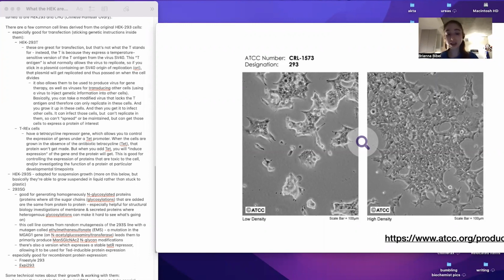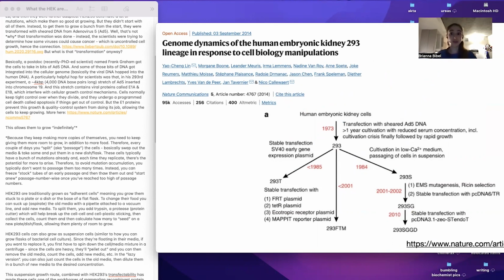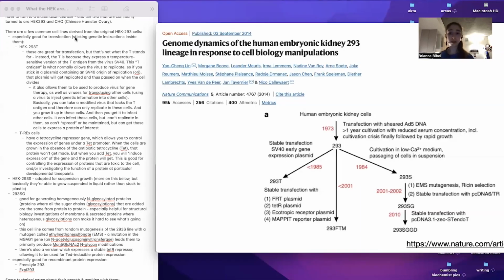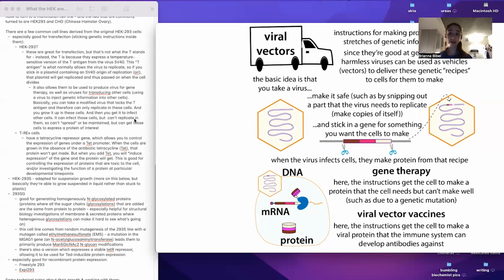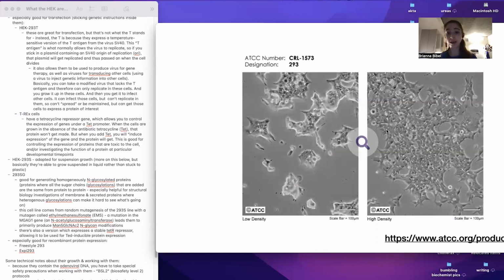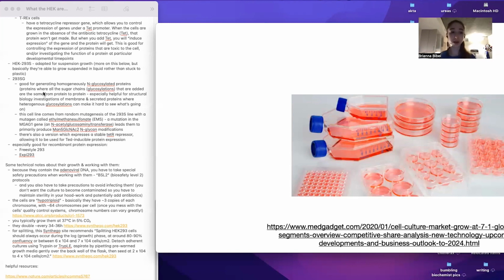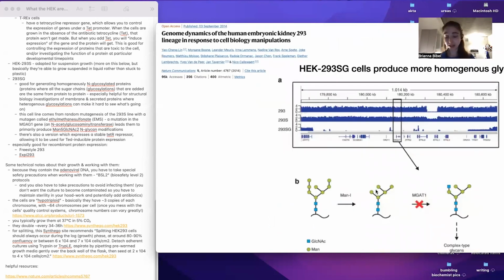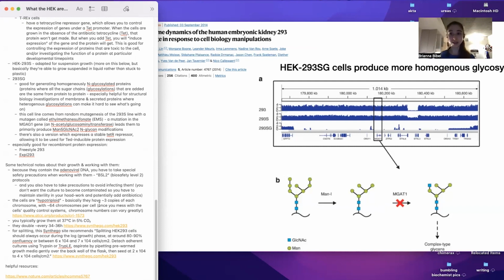HEK 293 cells: types and uses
What the HEK are HEK cells? They’re an “immortalized human cell line” that allows scientists to carry out fundamental research (drug testing, protein production, etc.) in human cells grown in dishes or flasks. If you take most cells and try to get them to grow in a dish, they won’t go for it - or maybe these “primary tissue cells” will divide once or twice if you feed them, but then quit unless you coax them with tons of growth factors, etc. But there are also some cell lines that are “immortal” - naturally or artificially - meaning they’ll keep growing and replicating (copying their DNA) and dividing, making more and more cells as long as you take care of them*. And HEK293 is one of the main cell lines along these lines (no pun intended).

note: Another common immortalized cell line is HeLa cells, which have an ethically-fraught path, being taken from a Black woman named Henrietta Lacks during a biopsy and used without her or her family’s consent - more on them

Speaking of ethically-fraught, let me just first address the elephant in the room. “HEK” stands for Human Embryonic Kidney cells and they originated from kidney tissue of a naturally-miscarried or aborted embryo in 1973 (the exact source is unclear).

The original HEK cells were isolated by a Dutch scientist named Alex Van der Eb, and then they were further adapted. HEK293 cells have a lot of mutations, which make them so good at growing. But they didn’t start with all of them. Instead, to get them to grow a bunch from the start, they were transformed with sheared DNA from Adenovirus 5 (Ad5). Well, that’s not *why* that transformation was done - instead, the scientists were trying to determine how some viruses could cause cancer - which is uncontrolled cell growth, hence the connection. But what is that “transformation” anyway?

Basically, a postdoc (recently-PhD-ed scientist) named Frank Graham got the cells to take in bits of Ad5 DNA. And some of those bits of DNA got integrated into the cellular genome (basically the viral DNA hopped into the human DNA). A particularly helpful hop for scientists was that, in his 293rd experiment, a ~4kbp (4,000 DNA base pairs long) stretch of Ad5 inserted into chromosome 19. And this stretch contains viral proteins called E1A & E1B, which interfere with cellular growth control mechanisms. Cells normally keep tight control over when they divide, and they undergo a programmed cell death called apoptosis if things get out of control. But the E1 proteins prevent this growth & quality-control system from doing its job, allowing the cells to keep growing.

This allows them to grow “indefinitely”*

*Because they keep making more copies of themselves, you need to keep giving them more room to grow, in addition to more food. Therefore, every couple of days you “split” (aka “passage”) the cells - basically swap out the media & take some and put them in a new dish/flask. These cells typically have a bunch of mutations already and, each time they replicate, there’s the potential for more to arise. Therefore, to avoid mutation accumulation, you typically don’t want to passage them too many times. Instead, you can freeze “stock” tubes of an early passage and then thaw them out and “start anew” passage-number-wise once you’ve reached too high of passage numbers.

HEK293 are traditionally grown as “adherent cells” meaning you grow them stuck to a plate or a dish or the base of a flat flask. To change their food you can suck up (aspirate) the old media with a pipette attached to a vacuum line, and add new media. To split them, you add trypsin, a protease (protein cutter) which will help break up the cell-cell and cell-plastic sticking, then collect the cells, count them and then calculate how many to “seed” on a new plate/dish/flask, allowing them plenty of room to grow.

HEK293 cells can also grow as suspension cells (similar to how you can grow flasks of bacterial cell culture). Since they’re floating in their media, if you want to replace it, you first have to spin down the cell/media mixture in a centrifuge - since the cells are heavy, they’ll “pellet out” and you can then remove the old media, count the cells, add new media, etc. In the “lazy version”. you can also just count the cells in the old media, then dilute them in a bunch of new media to the desired concentration.